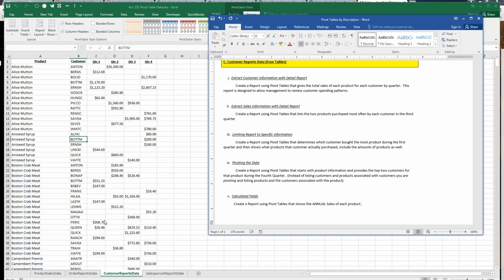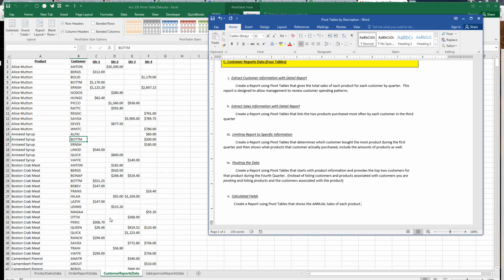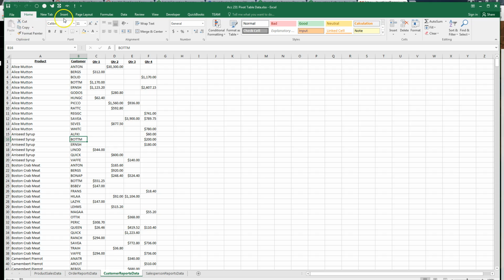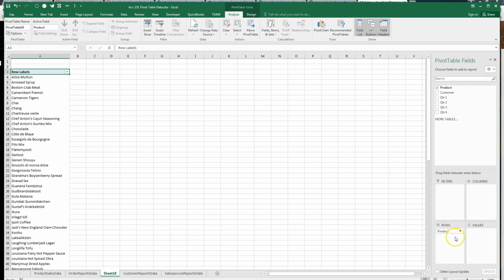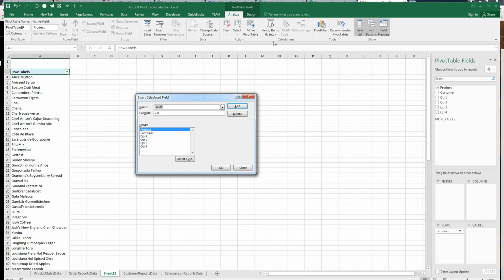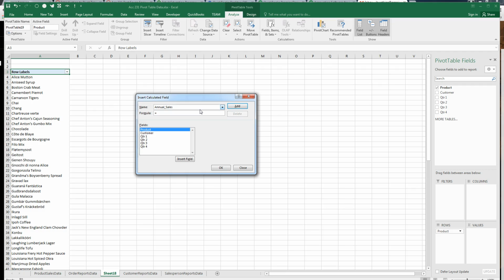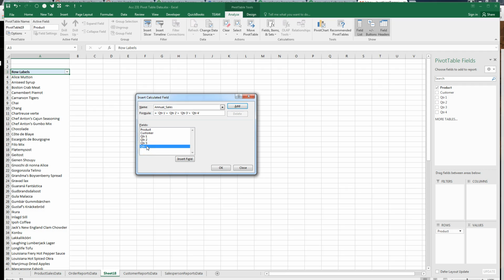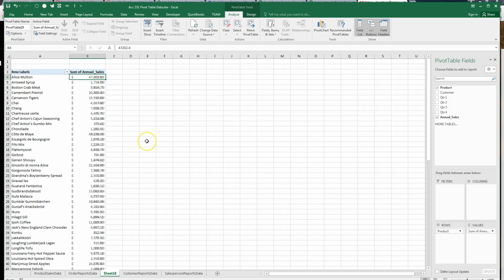Pivot Tables C5 Calculated Fields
It demonstrates filtering techniques and the importance of thinking through the relationships between data fields.